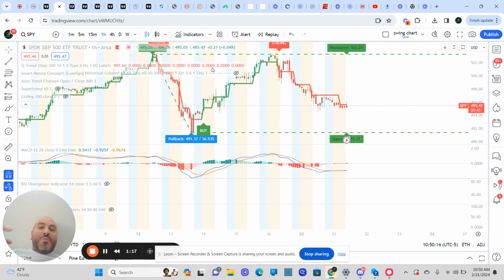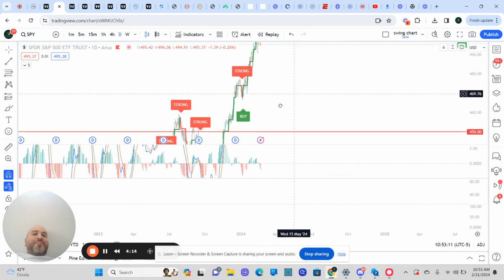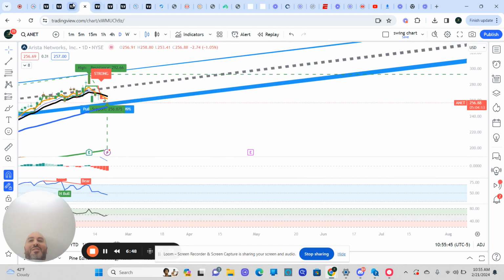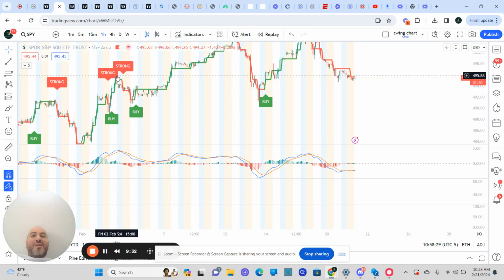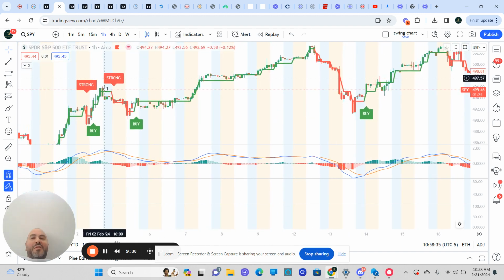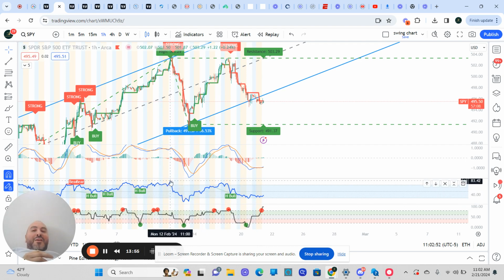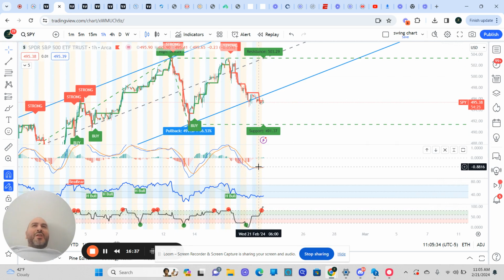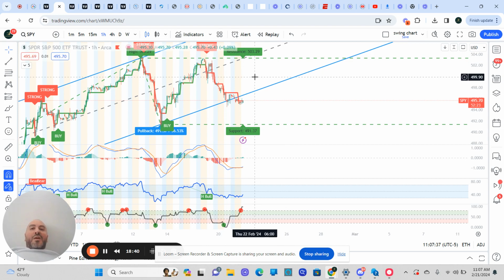Q Trend Method for experienced traders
Hey guys, welcome back! In this video, I'll be discussing our slow day with NVIDIA earnings after the bell. I'll also be going through some adjusted settings and explaining how to use the Qtrend indicator on Trading View. We'll be looking at the spy hourly chart and analyzing the trend to identify potential trading opportunities. No action is requested from viewers, but I'll be sharing valuable insights and indicators that can help us make informed decisions. Let's dive in!